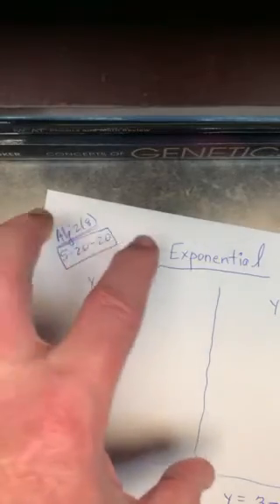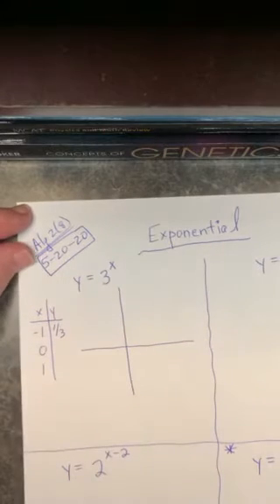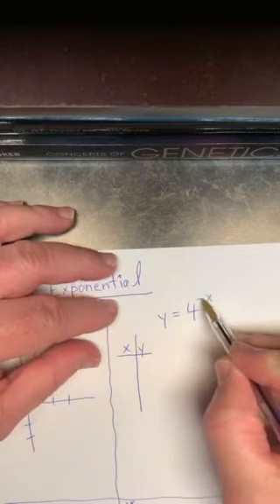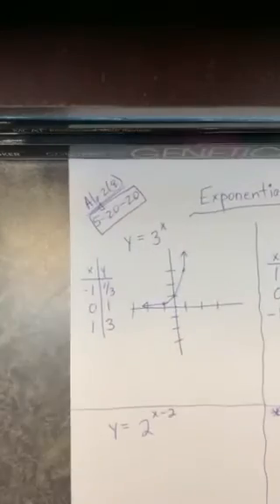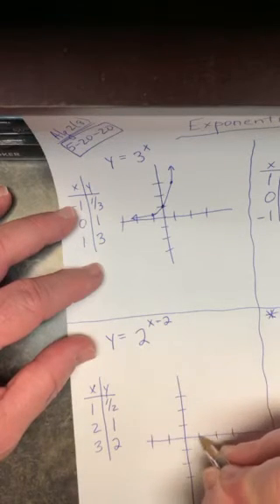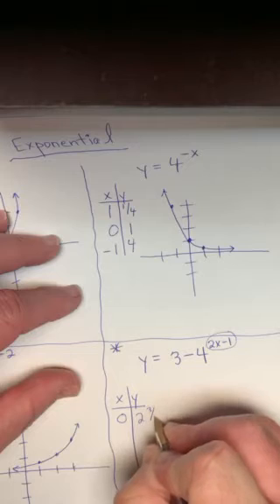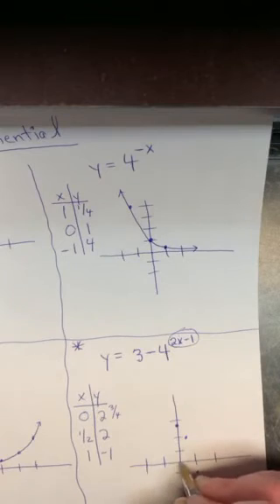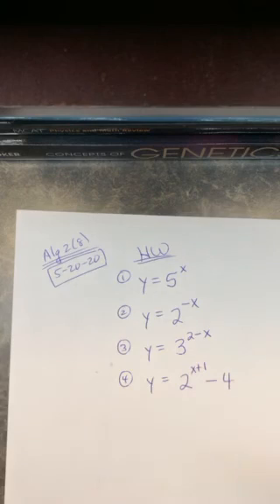Alg 2 (8) 5-20-20